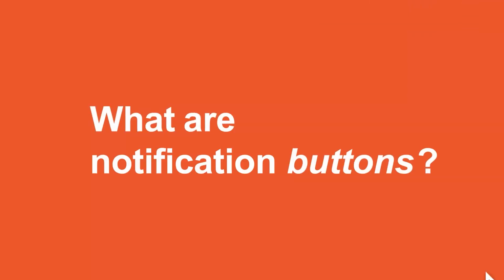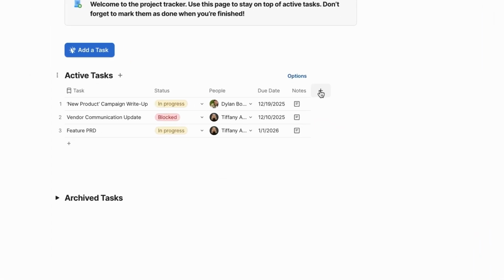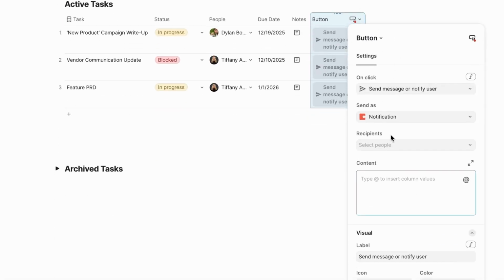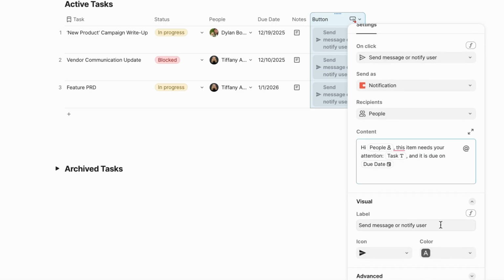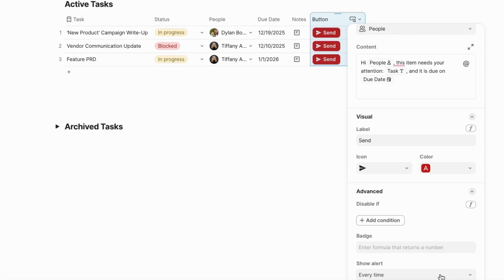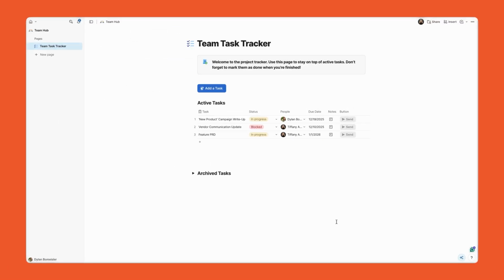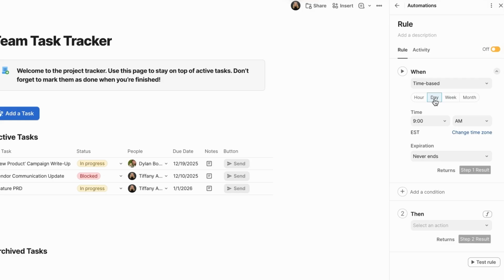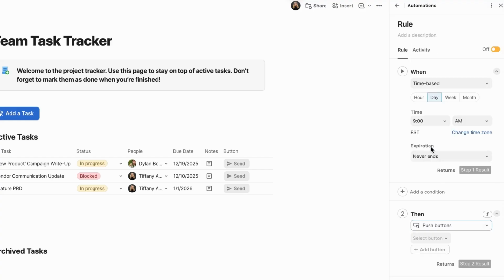How to Create and Automate Notification Buttons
Learn to create and automate table-based notification buttons in Coda.